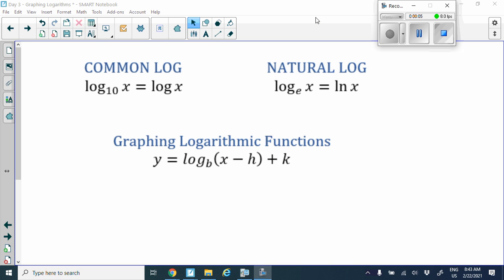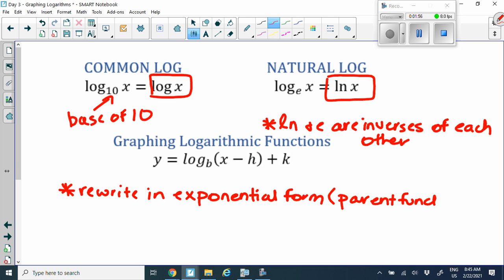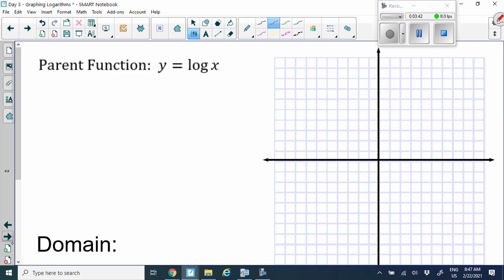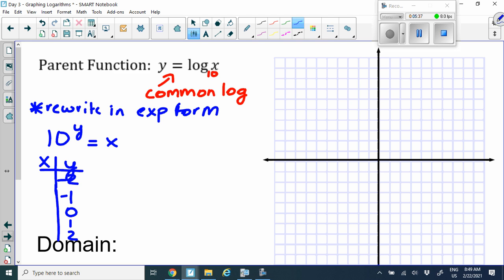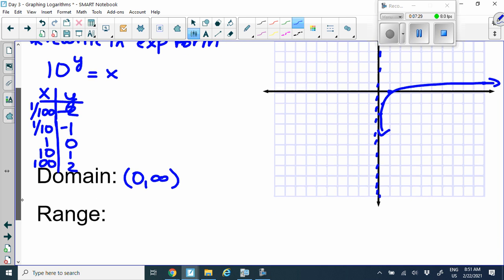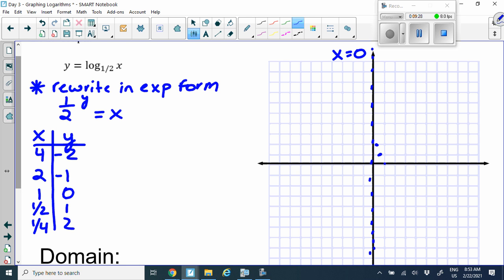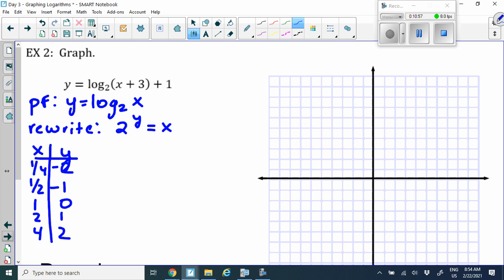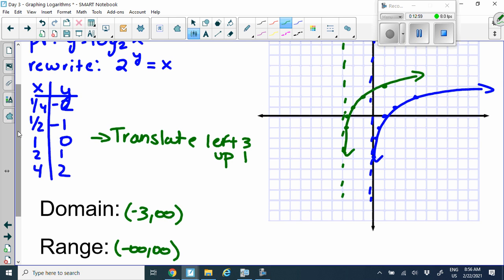AS Algebra 2 - Day 3 Part 2